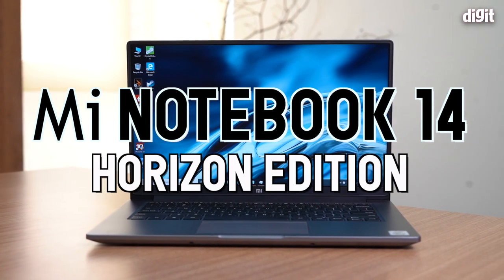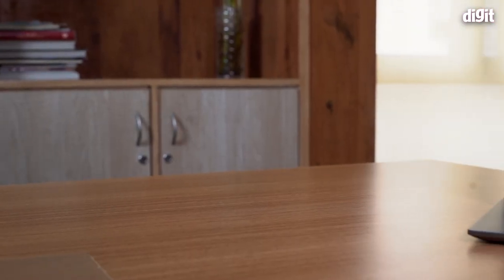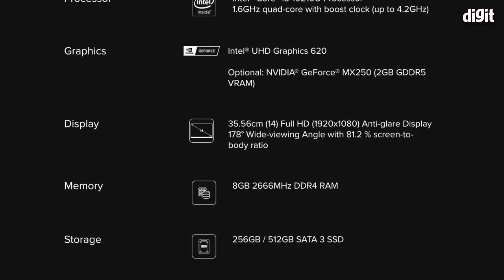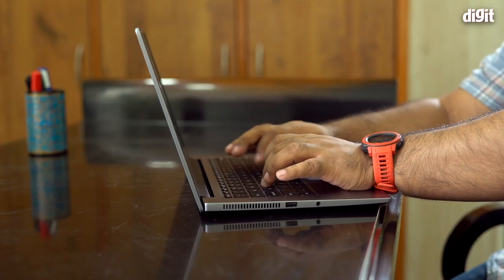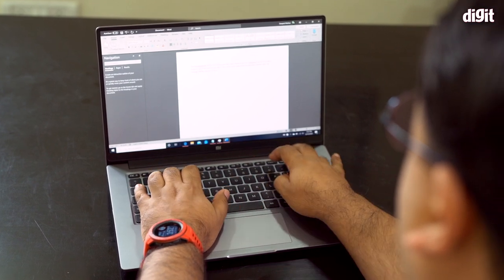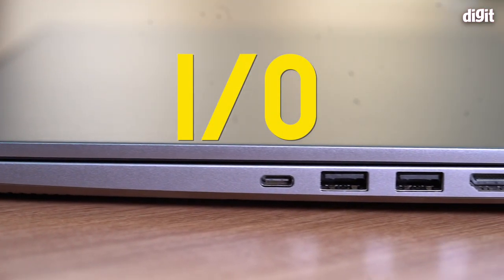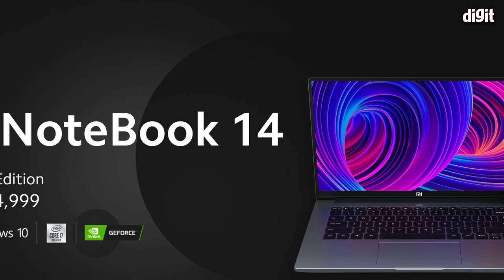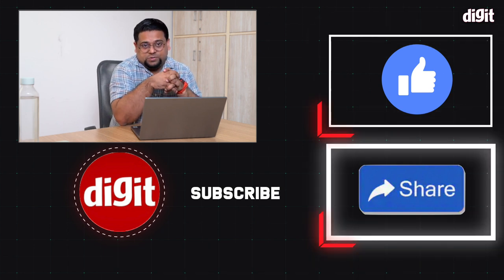Mi NoteBook 14 Horizon Edition Review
Heres our Mi Notebook 14 Laptop Horizon Edition review.

The Mi NoteBook 14 starts at Rs 41,999 while the Horizon Edition of the Mi NoteBook 14 shown here starts at Rs 54,999. The Mi NoteBook 14 features a 10th Gen Intel Core i5 Processor with an NVIDIA GeForce MX250 GPU and the Horizon Edition features a 10th Gen Intel Core i7 processor with an NVIDIA GeForce MX350 GPU. Both variants come with 8GB of RAM which is not upgradable and while the base variant comes with 256GB/512GB m.2 NVMe SSDs SATA 3 options for storage, the Horizon Edition shown here comes with a 512GB m.2 NVMe SSDs SATA 3 SSD. Both variants have a 14-inch IPS FHD display while the base variant has 5.75mm thin bezels with an in-built webcam, the Horizon Edition has 3mm thin bezels with no in-built webcam but has an external webcam that os included in the package. So how does the Mi NoteBook 14 Horizon Edition laptop perform? We find out in this review.

Bottomline
The Mi NoteBook 14 Horizon Edition is a surprisingly good laptop. Its performance is adequate, but perhaps its best feature is the sturdy build quality all around. What doesn’t work is the lack of backlighting on the keyboard and less than satisfying typing experience, coupled with a trackpad that has too much play. Redeeming the corners cut is the impressive battery life and when you factor in the good quality of the display and the fact that this machine weighs just 1.35 kilograms, we actually have a viable option for a thin and light machine in this price bracket. The Mi NoteBook 14 Horizon Edition is ideally suited for anyone who is looking for a laptop to fulfil their daily needs of entertainment, typing, researching on the web and maybe, just maybe, even very light photo editing. It is not meant for those who are looking for a budget-friendly editing or gaming machine. For those, you’re still better off going with an actual budget gaming laptop like the Asus TUF Gaming A15 or the Acer Predator Triton 300.

Snapchat: digit_india mi laptop india mi notebook horizon edition